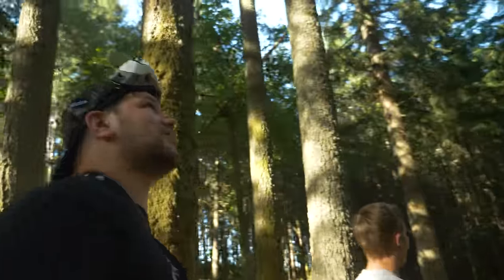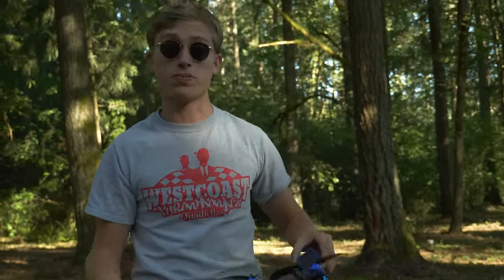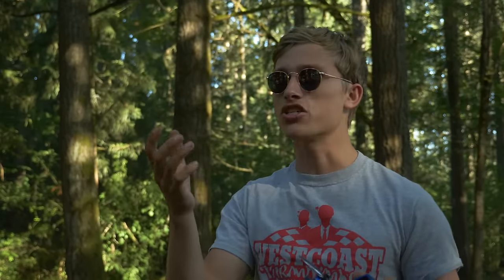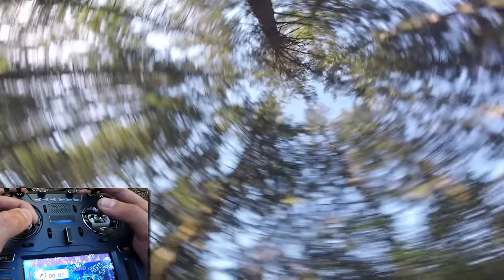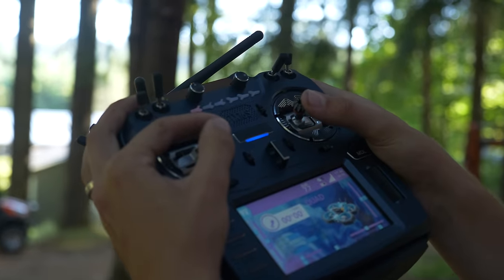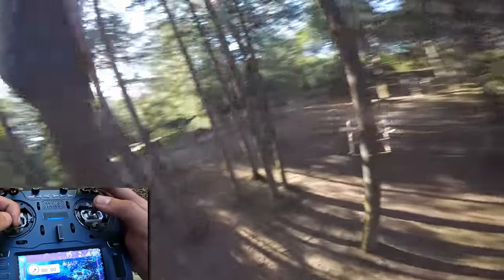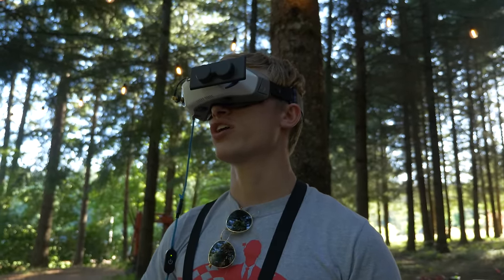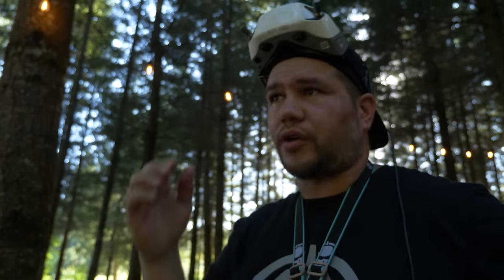How To Trippy REWIND - FPV Trick Series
CaptainVanover and PDEVX are at the FPV Park in Oregon to show off the trippy spin REWIND! Follow along as they demonstrate how to do this mind-bending freestyle trick!